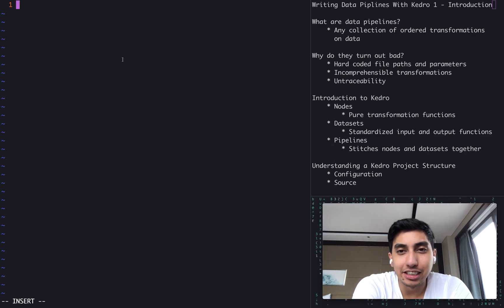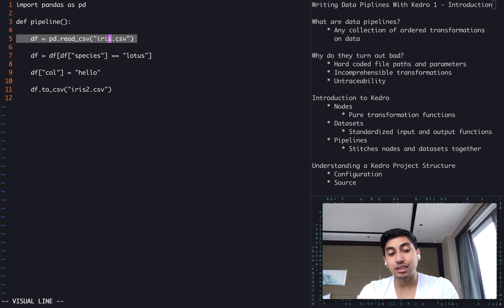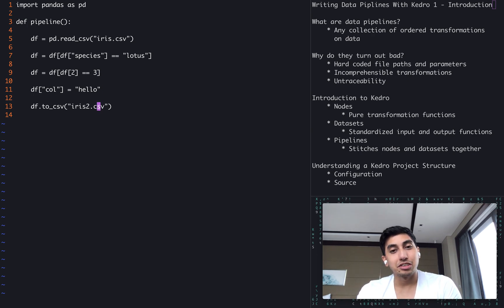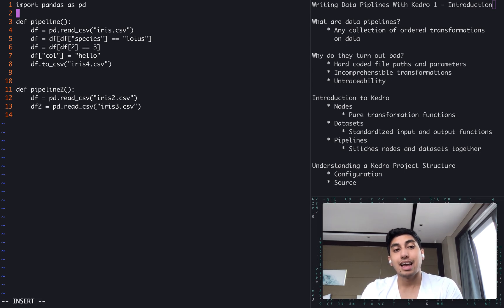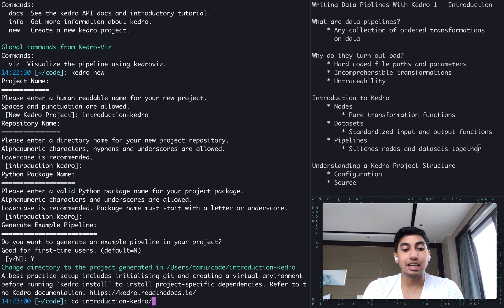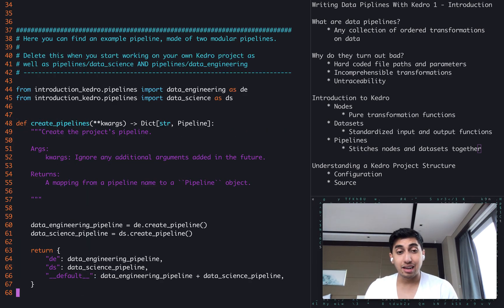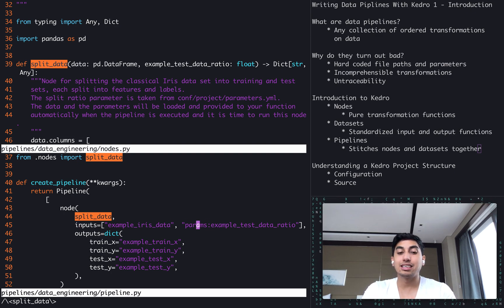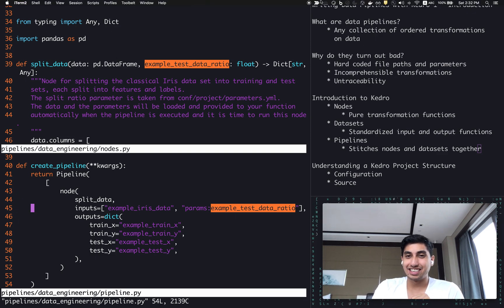Introduction to Data Pipelines and Kedro - Writing Data Pipelines With Kedro 1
In this video we cover:
What are data pipelines?
    * Any collection of ordered transformations
      on data

Why do they turn out bad?
    * Hard coded file paths and parameters
    * Incomprehensible transformations
    * Untraceability

Introduction to Kedro
    * Nodes
        * Pure transformation functions
    * Datasets
        * Standardized input and output functions
    * Pipelines
        * Stitches nodes and datasets together

Understanding a Kedro Project Structure
    * Configuration
    * Source

Check out asciinema for access to a copy/pasteable video of the terminal, either directly on the web, or by using the asciinema CLI.